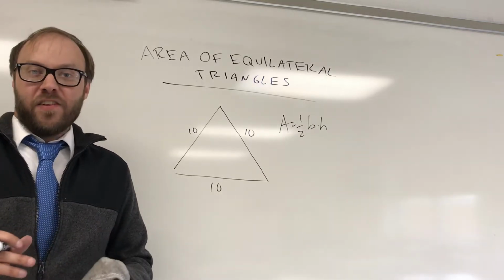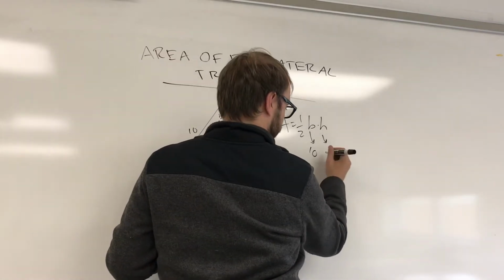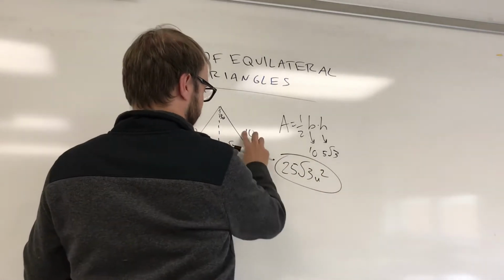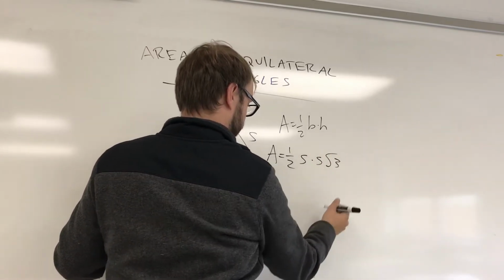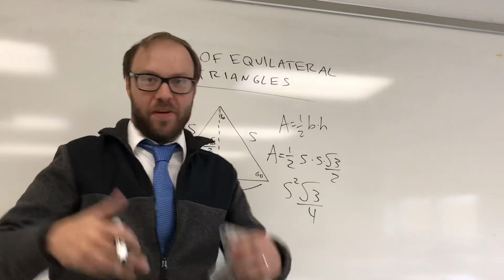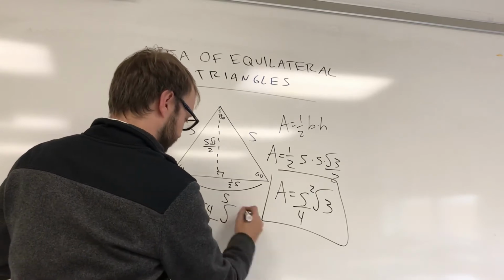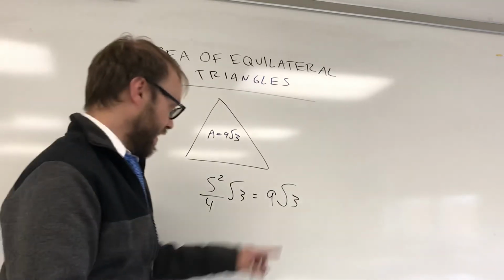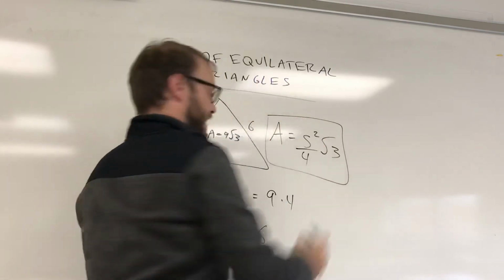Areas of Equilateral Triangles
Finding areas of equilateral triangles, including development of a formula.